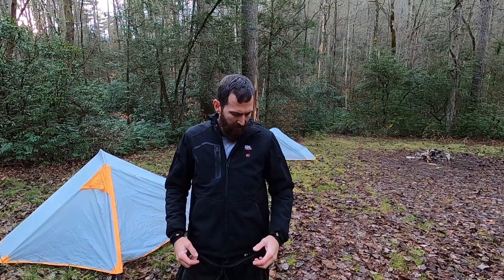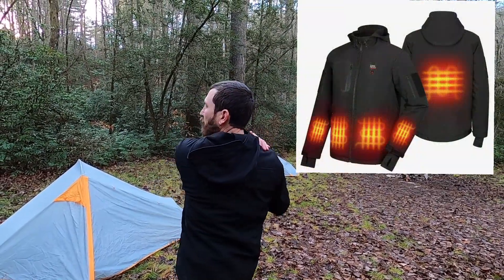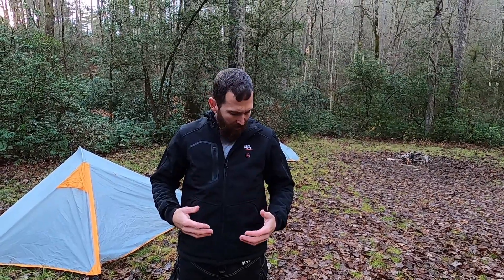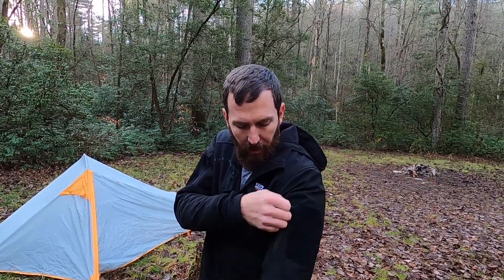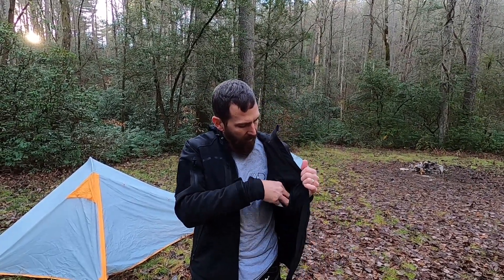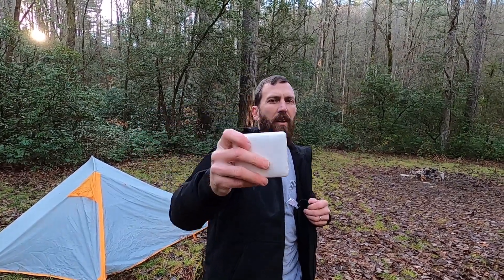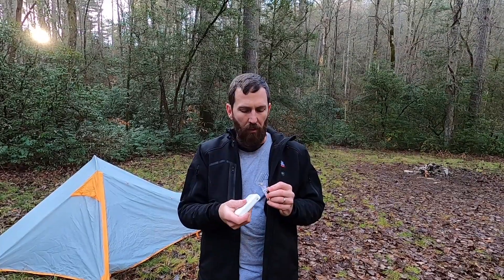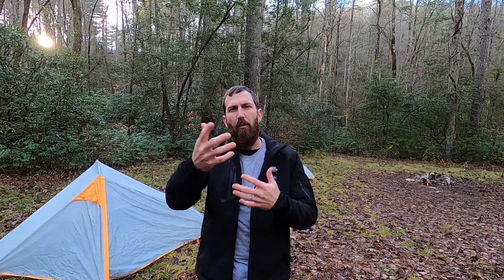Is The Kemimoto Heated Jacket Made For Motorcycle Riding? | Honest Review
Is the Kemimoto heated jacket a motorcycle riding jacket? We wouldn't recommend it for riding but it's a decent jacket for motocamping on those chilly weather trips. So check out the video and make the decision for yourself if battery powered heated motorcycle gear is right for the type of adventure riding or street riding that you do.This jacket might be good for car campers and backpacking campers As always thanks for watching and please consider subscribing

Kemimoto Heated Jacket